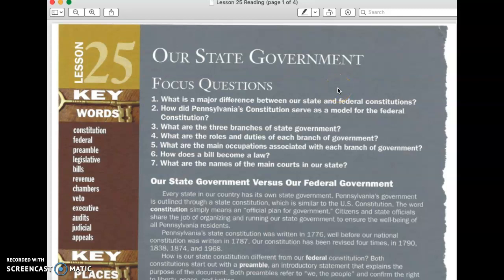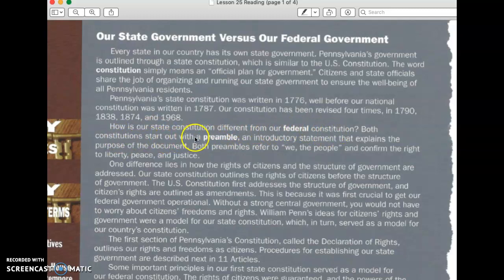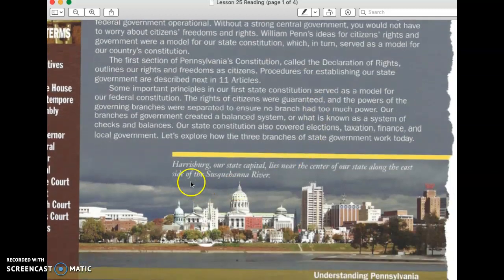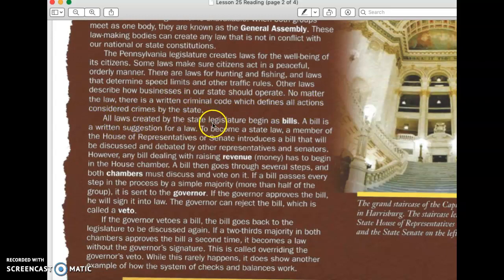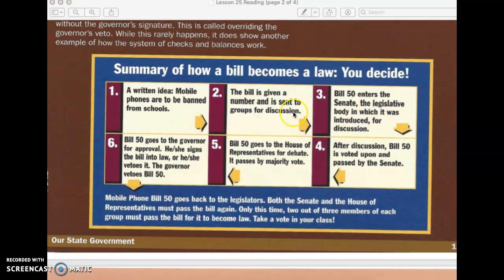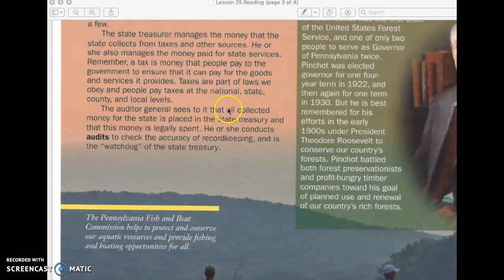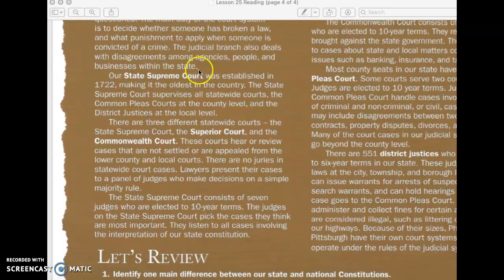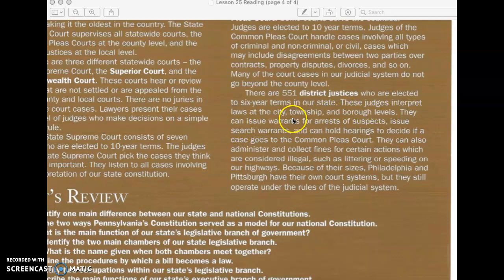Video: Ch 6 Lesson 25 - Our State Government READ ALOUD